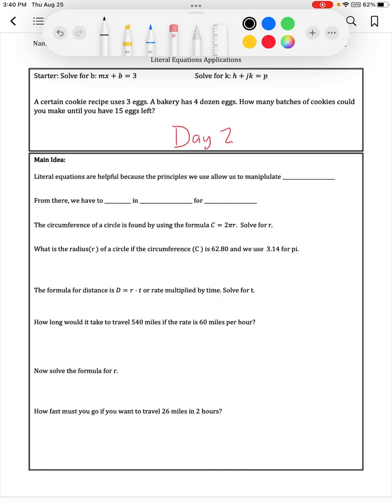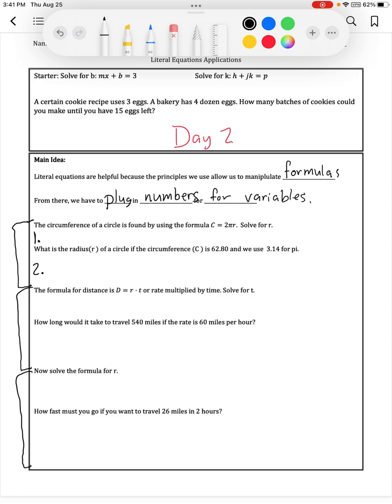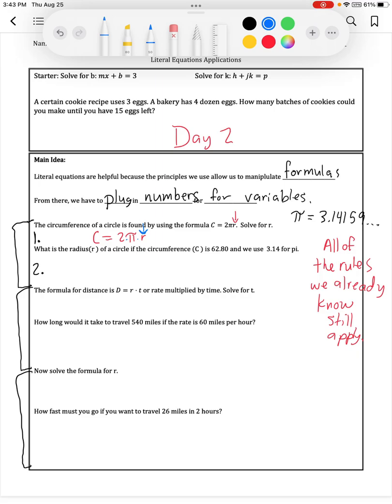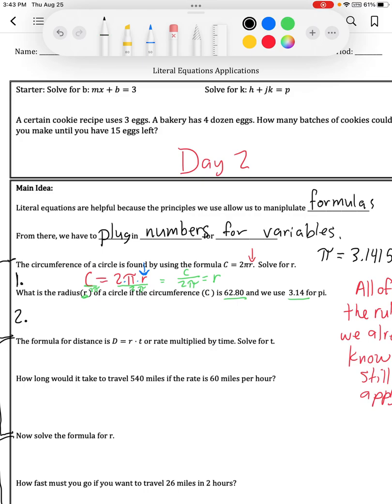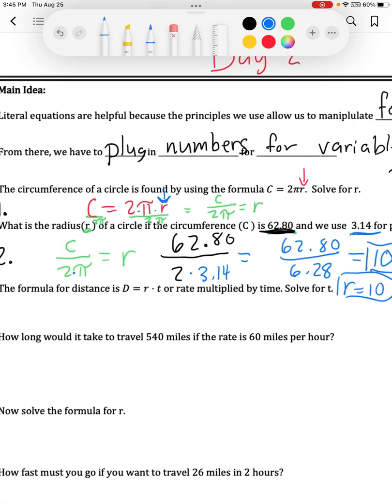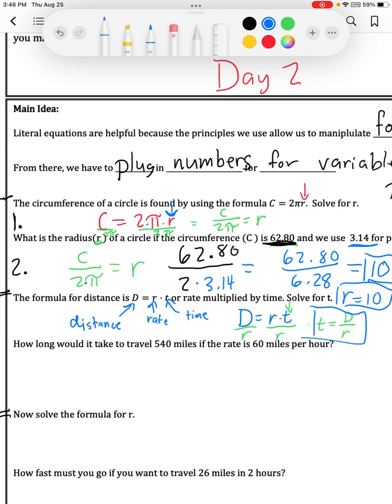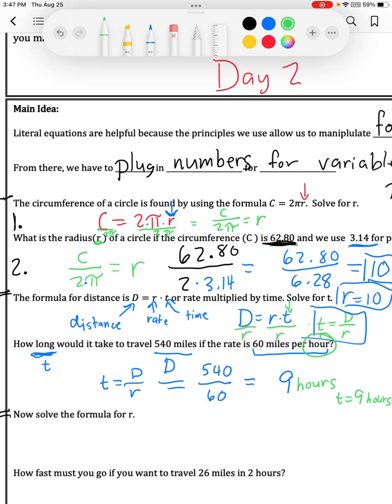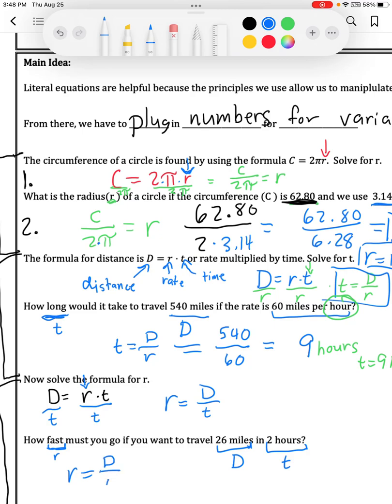Literal Equation Applications